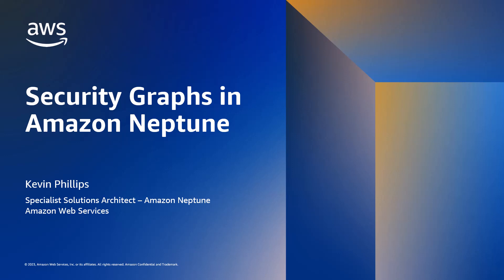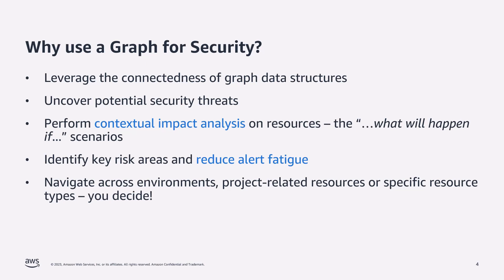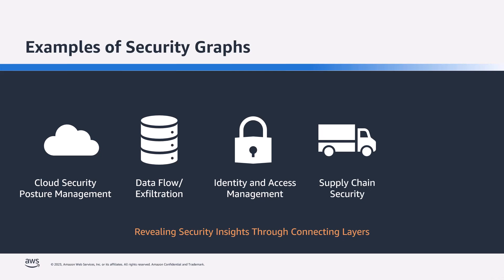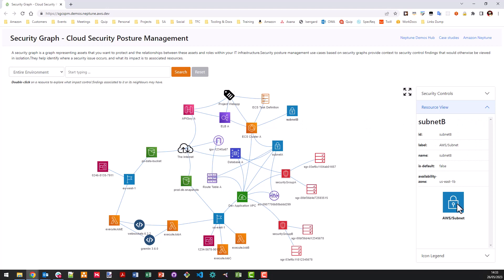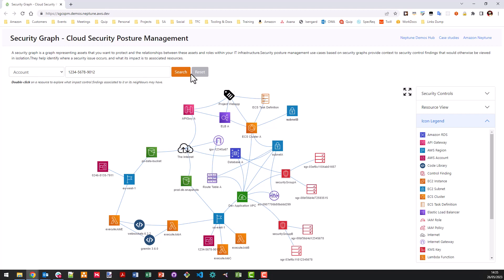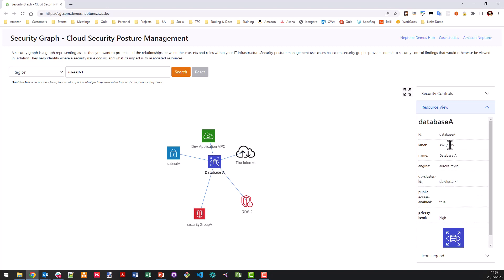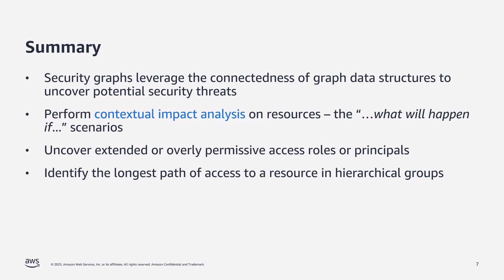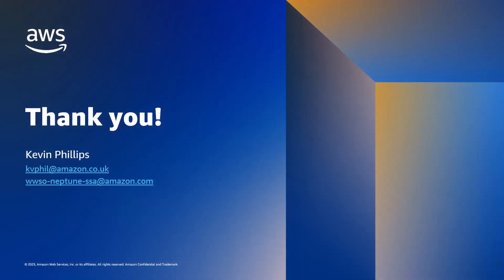Security Graphs in Amazon Neptune | Amazon Web Services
Learn more about how companies are building their security graphs on Amazon Neptune, before diving into a Cloud Security Posture Management demonstration. All links to demos and content are available at the end of the video.